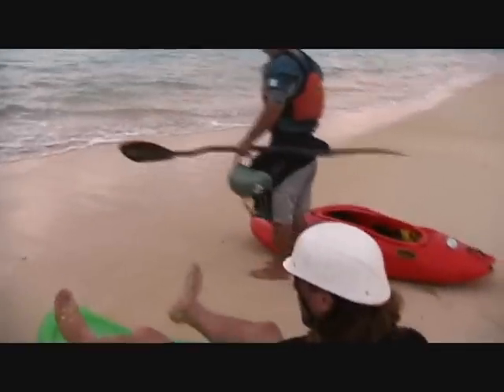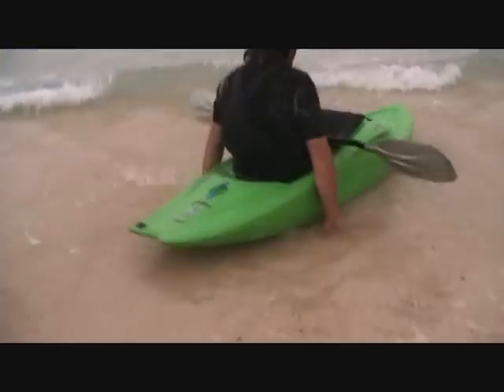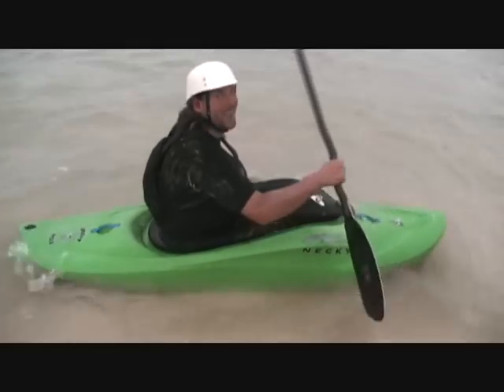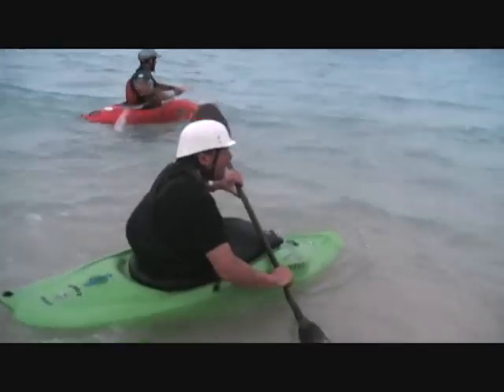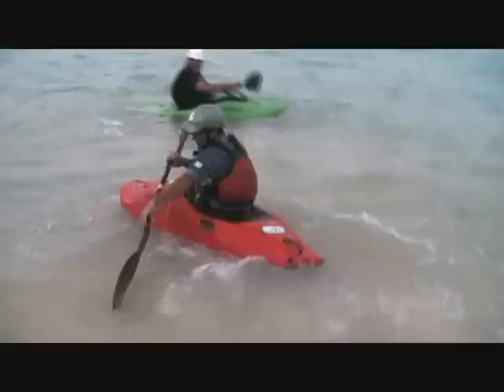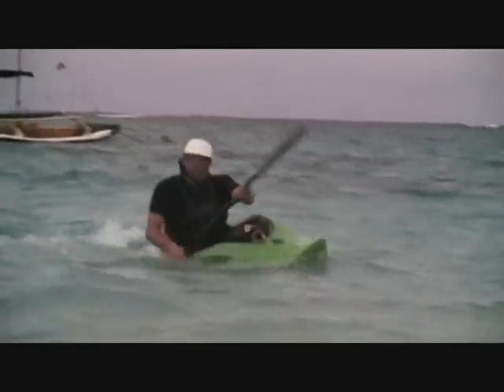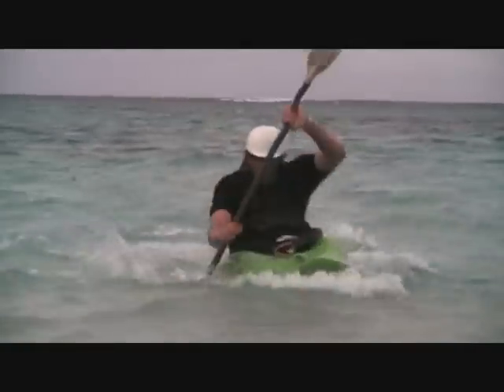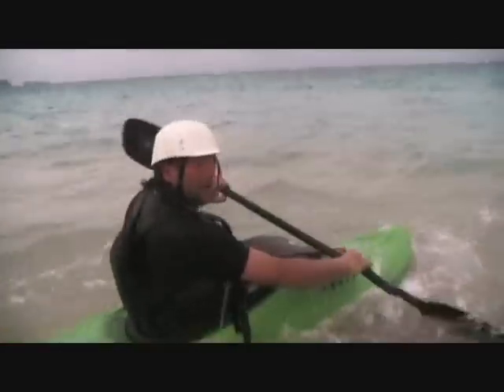sand helix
stupid kayak trick